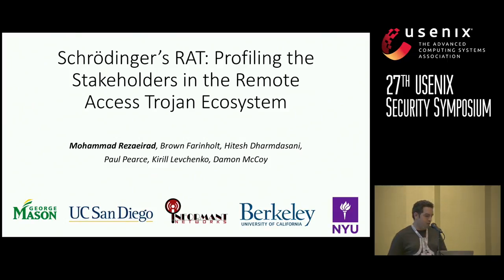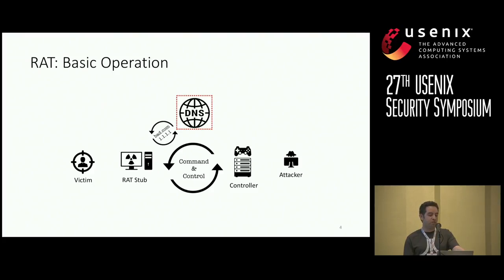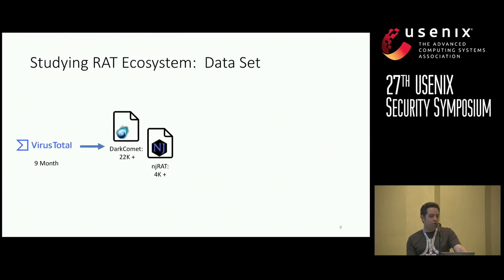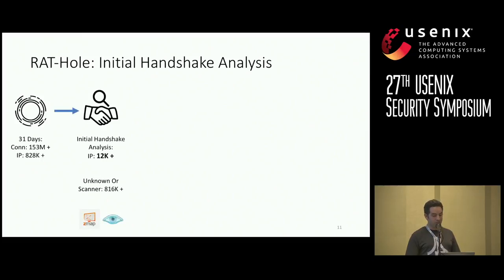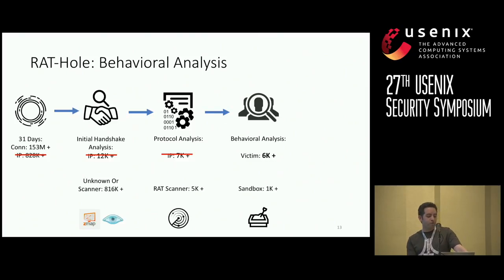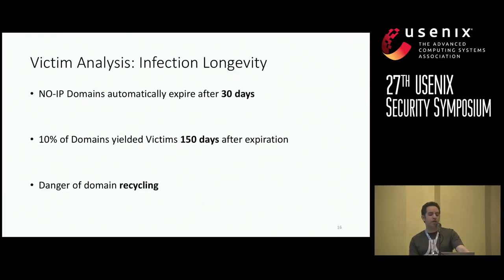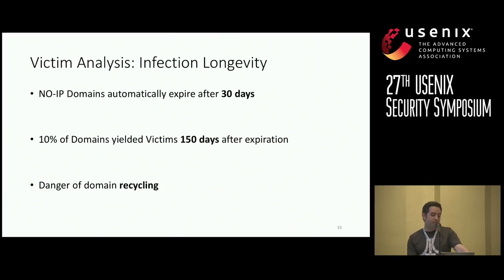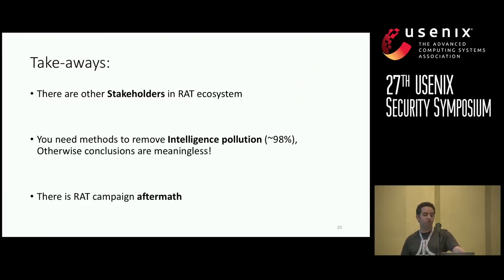USENIX Security '18-Schrödinger’s RAT: Profiling Stakeholders in the Remote Access Trojan Ecosystem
Schrödinger’s RAT: Profiling the Stakeholders in the Remote Access Trojan Ecosystem

Abstract:
Remote Access Trojans (RATs) are a class of malware that give an attacker direct, interactive access to a victim’s personal computer, allowing the attacker to steal private data stored on the machine, spy on the victim in real-time using the camera and microphone, and interact directly with the victim via a dialog box. RATs have been used for surveillance, information theft, and extortion of victims.

In this work, we report on the attackers and victims for two popular RATs, njRAT and DarkComet. Using the malware repository VirusTotal, we find all instances of these RATs and identify the domain names of the controllers. We then register those domains that have expired and direct them to our measurement infrastructure, allowing us to determine the victims of these campaigns. We investigated several techniques for excluding network scanners and sandbox executions of the malware sample in order to exclude apparent infections that are not real victims of the campaign. Our results show that over 99% of the 828,137 IP addresses that connected to our sinkhole are likely not real victims. We report on the number of victims, how long RAT campaigns remain active, and the geographic relationship between victims and attackers.